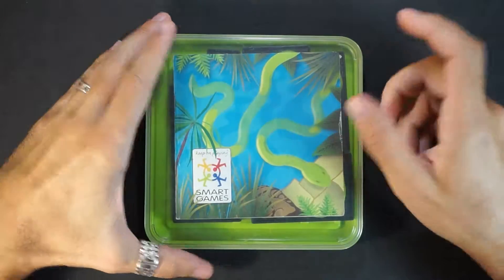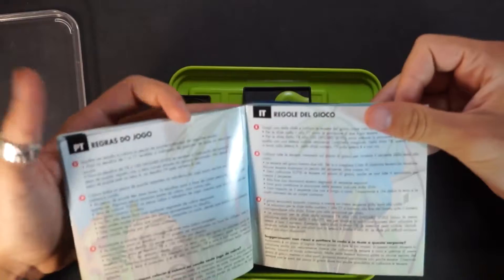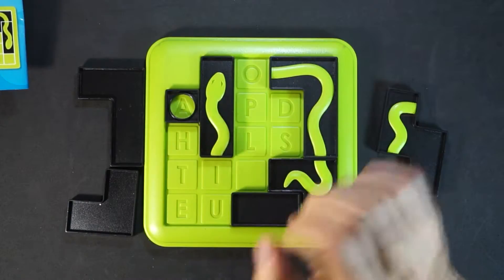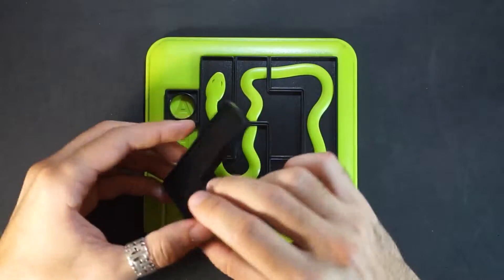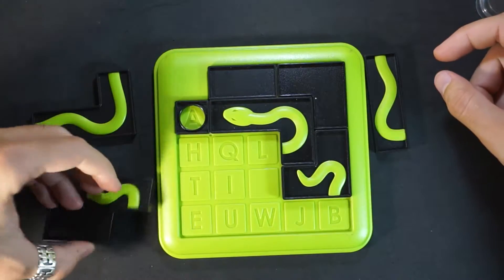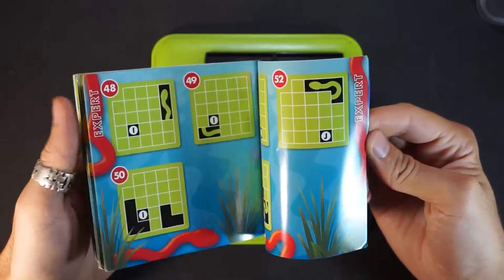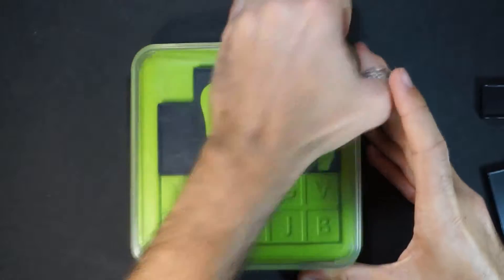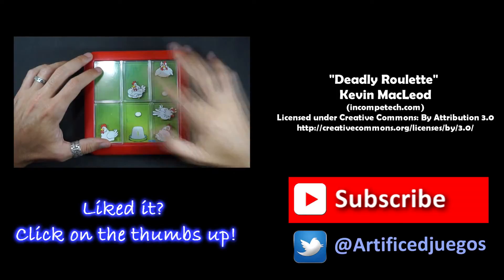Anaconda | Review (ENGLISH) | Board Game | Games On Board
↓↓↓ More↓↓↓
About this game:

Learn how to play this fun and cheap mind puzzling solitaire. Its perfect to play with anywhere. So pop it out while commuting, taking a break or waiting for an appointment, and rack your brains to solve its 100 challenges.